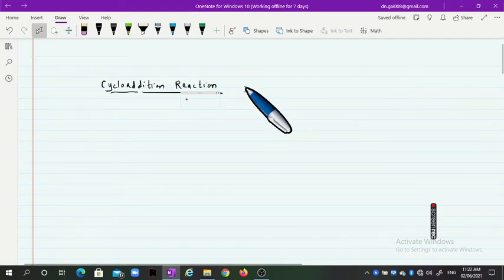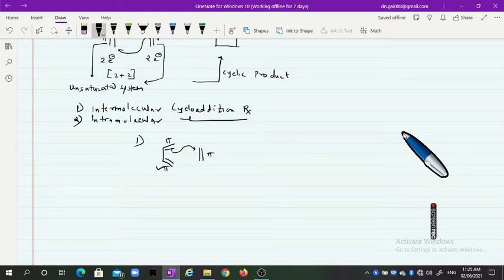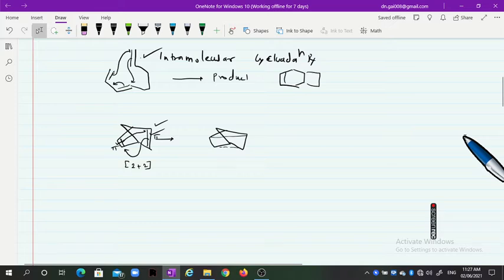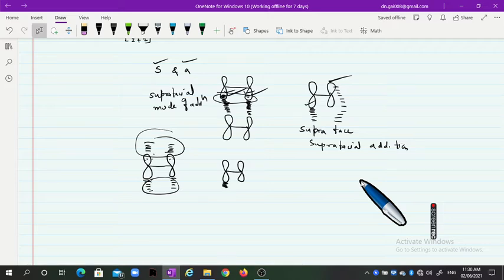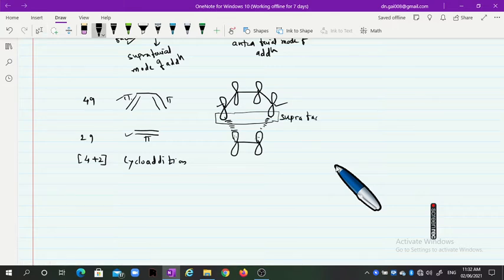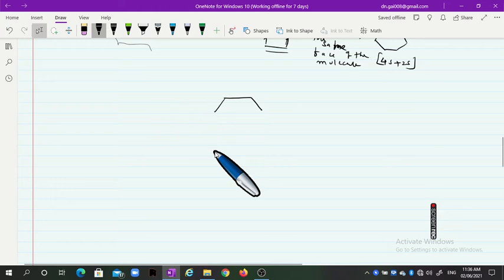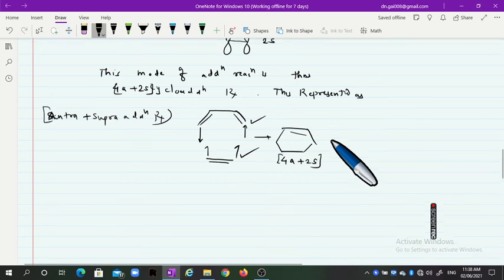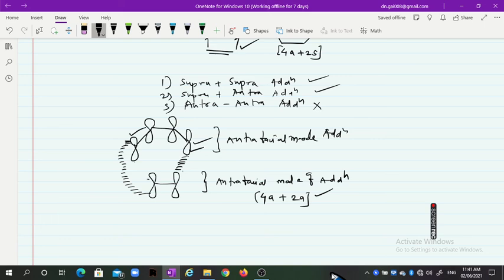M SC I II L 8 II Cycloaddition reaction II Pericyclic reaction II